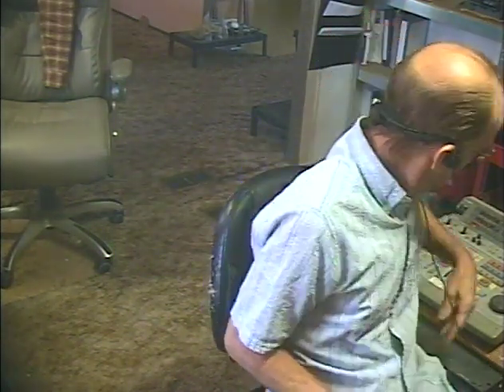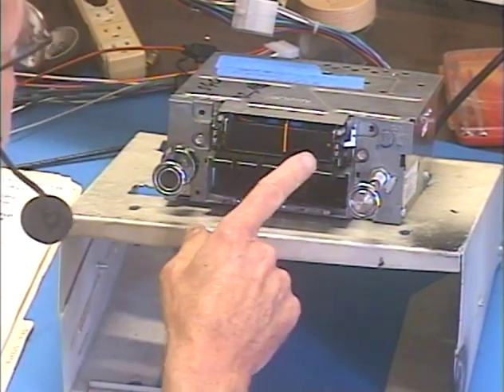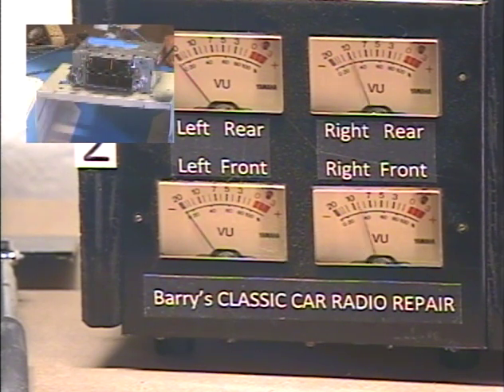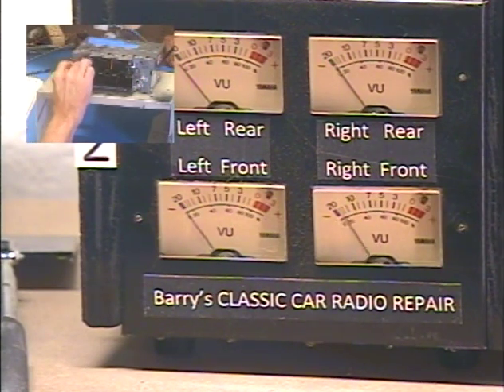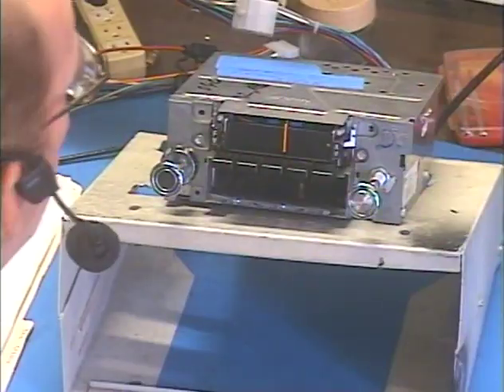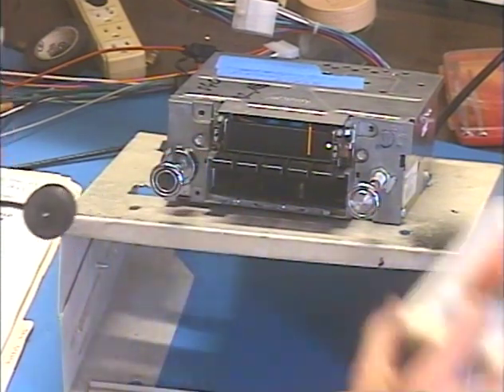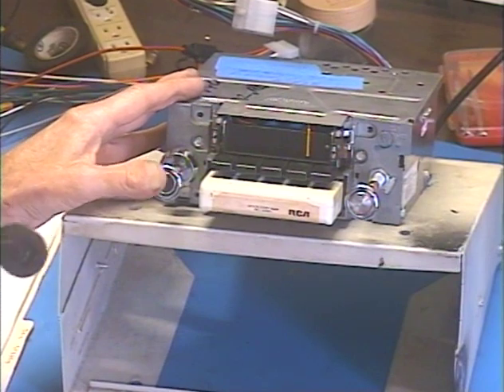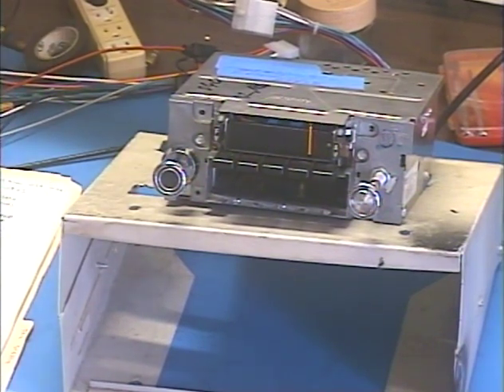Barry's 8 Track Repair # 874 - 1971 Mustang AM-FM-8 Track Conversion